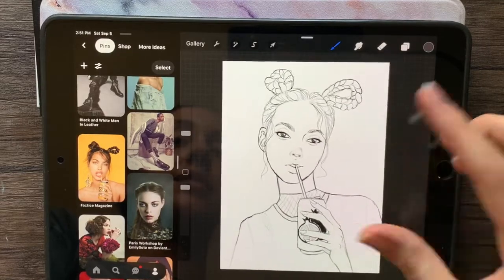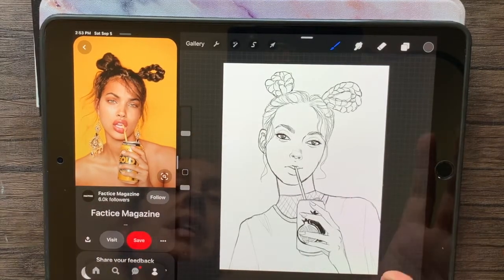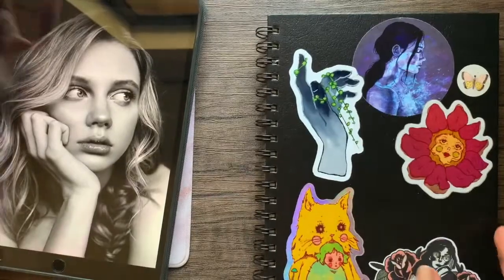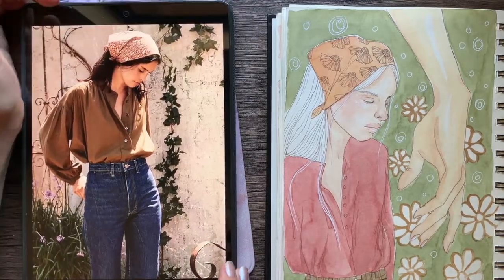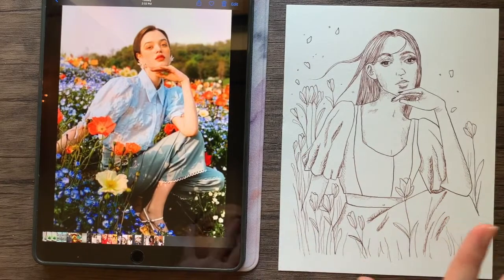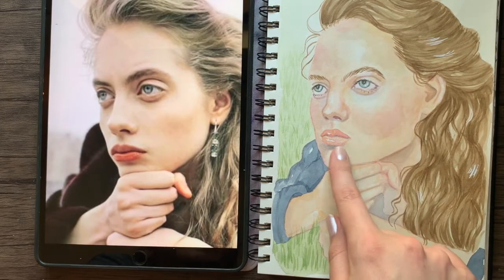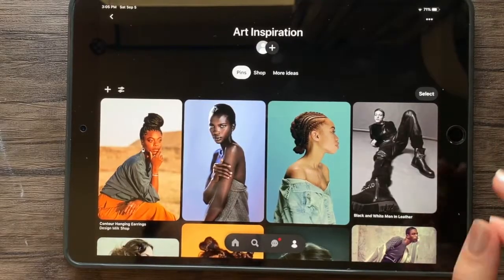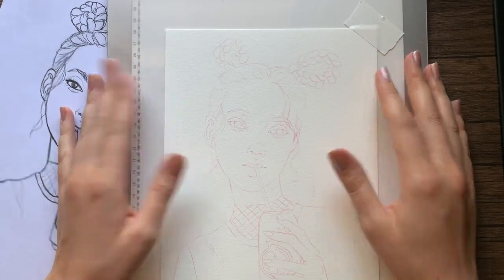how I use references when painting // and a speed paint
Hiii :) I wanted to shared some of my thoughts about using photo references when drawing and painting and the different ways I've learned to use references. I'll show some examples, comparing the original references to the finished paintings, and I'll share the painting process of a cute, stylized portrait and the reference that inspired it.

Materials
Prismacolor col-erase colored pencil, carmine red
Kuretake Gansai Tambi, 48 set
Wallace Seymour natural liquid ink, paris brown
Prismacolor premier colored pencils
Uni pin fine liners, black and sepia
Paul Rubens glitter watercolors
Uni-ball signs white gel pen

"A simple Kiss" by Justnormal
"So Dull" by Smartface
"Park Inn" by Dylan Sitts
"A Love Waltz" by Justnormal
"One Late Night" by Justnormal
"Lead Ducks" by Justnormal
"Ten Days" by Dylan Sitts